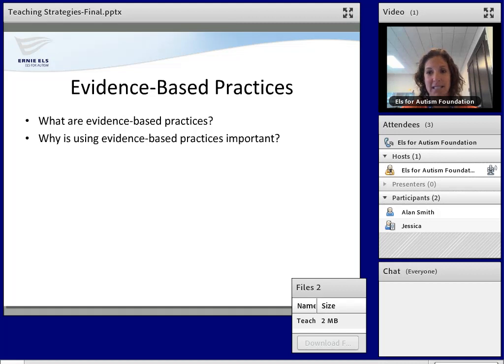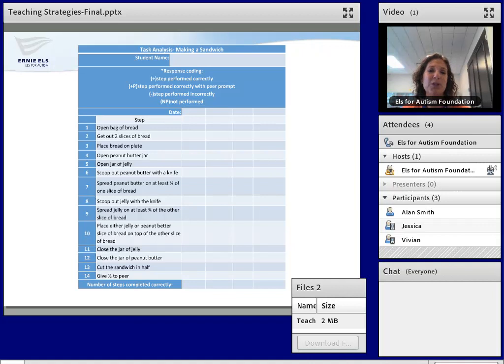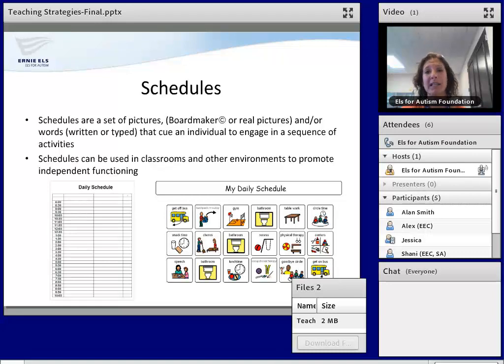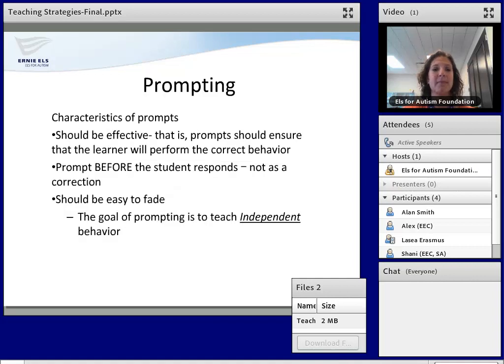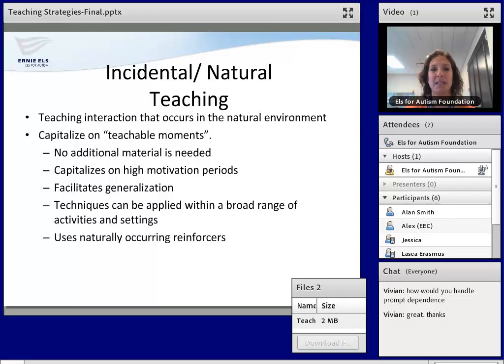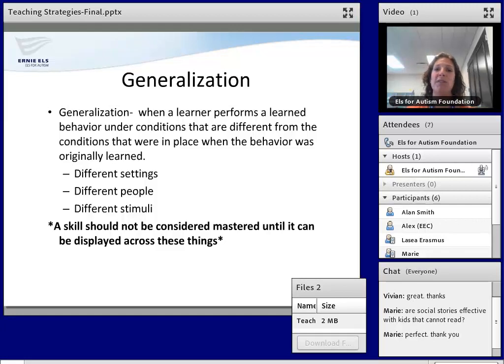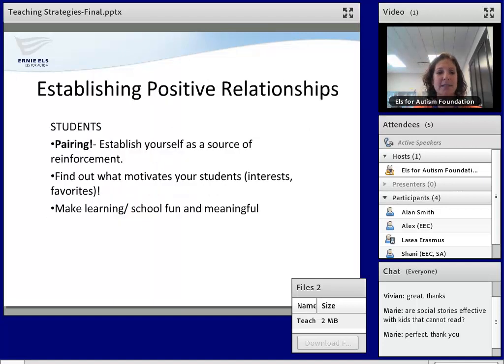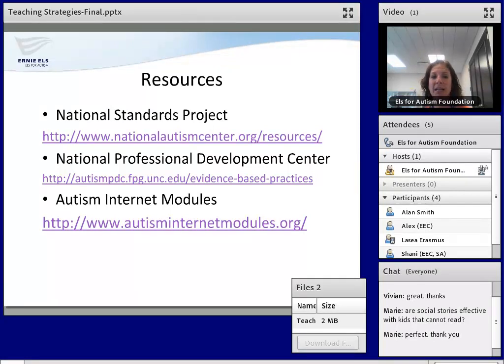Evidence Based Teaching Strategies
This presentation will discuss evidence-based practices and teaching strategies for children with autism spectrum disorder (ASD).  A review of the current research on this topic will be highlighted.  The training will define evidence-based practices and the importance of using these practices when teaching individuals on the spectrum.  Picture-based examples and real-life scenerios are embedded throughout the training.